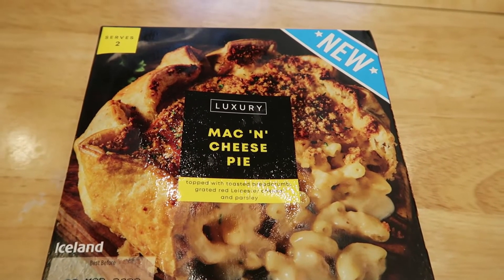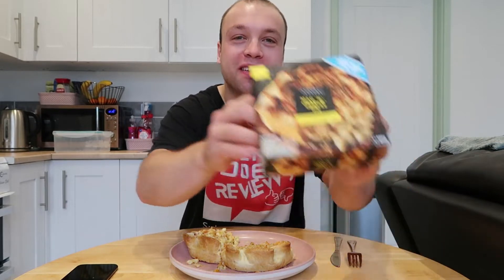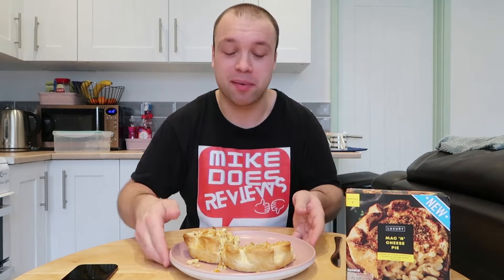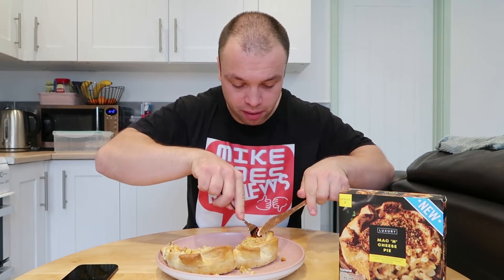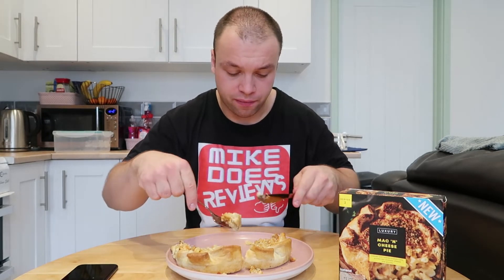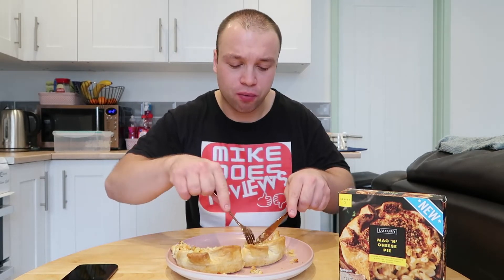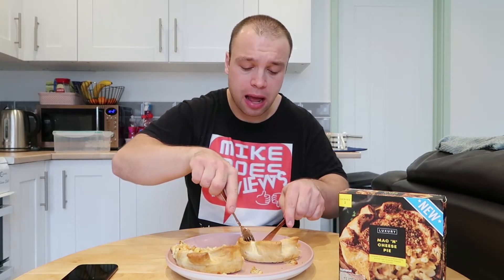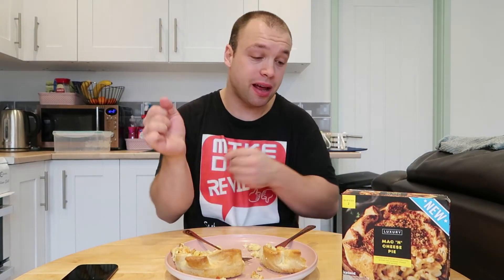Luxury Mac 'N' Cheese Pie | Iceland Foods | Food Review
Hello everyone welcome to another food review. Luxury Mac N Cheese Pie. Iceland Foods. £3. Very good 100% recommend.